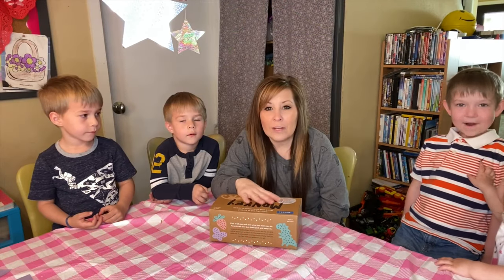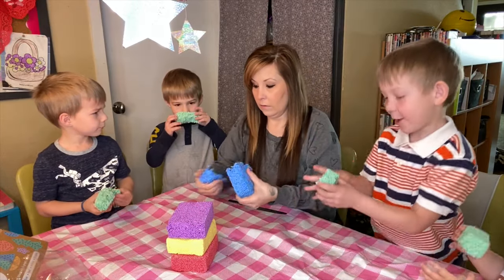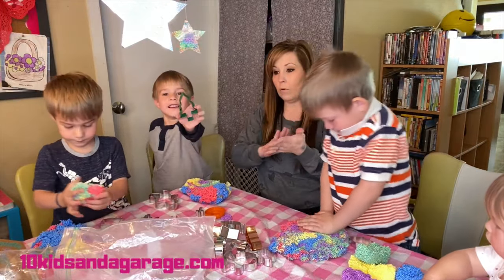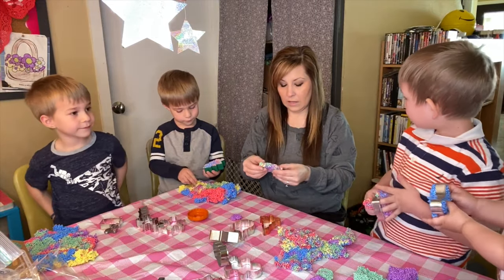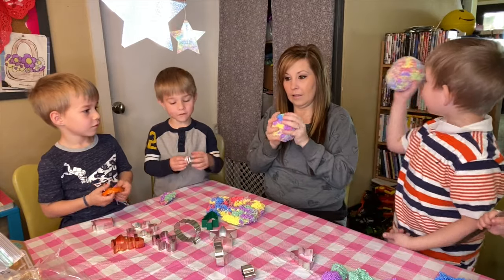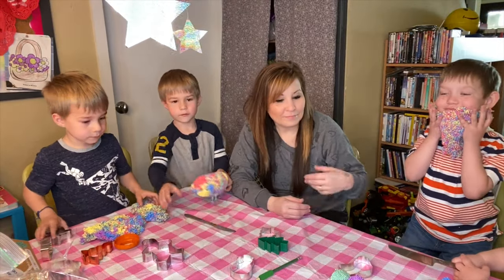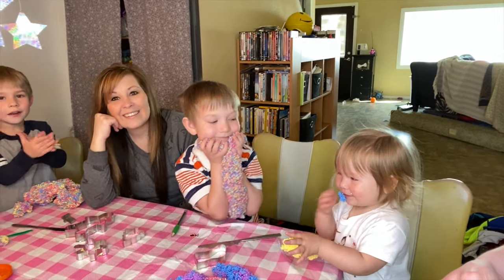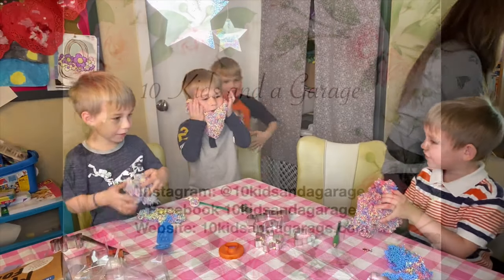Monkey Foam!!!! | WE LOVE THIS STUFF | Mom of 10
We love playing with Monkey Foam!
MONKEY FOAM
Here are other things you can get on amazon that my kids love playing with.
1. Blink-
2. Taco cat goat cheese pizza-
3. Sleeping Queens-
4. Caton
5. Art supplies-
6. Maze books-
7. Hide and Seek books-
8. Word Search books-
9. Puzzles-
10. Magnets-
11. Fortnite Monopoly-
12. Mavis Beacon Typing-